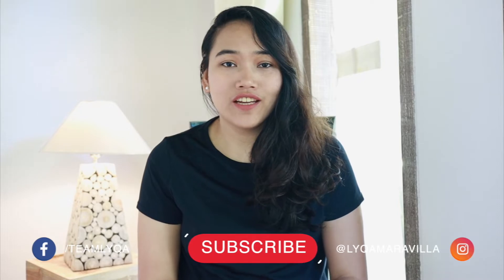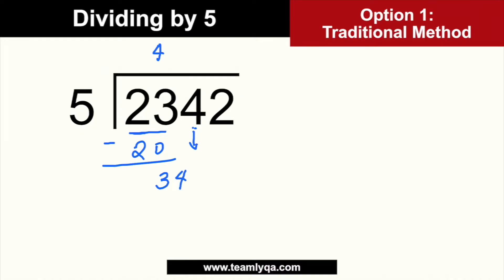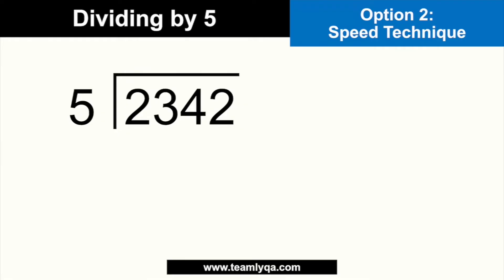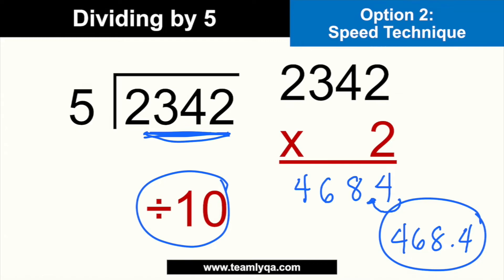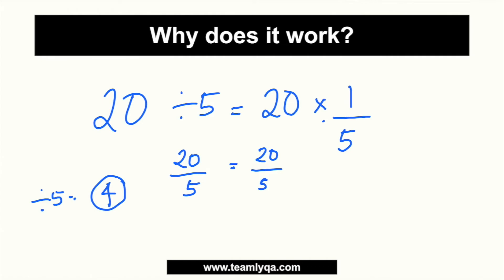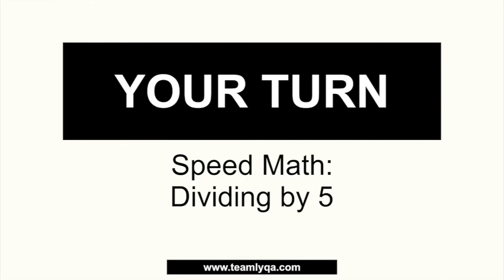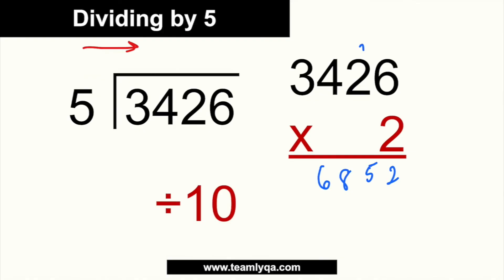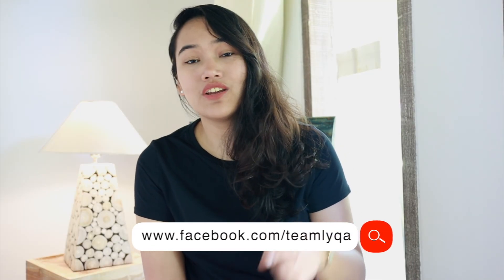Divide Any Number by 5 in Seconds - Speed Math Technique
Since time management is the biggest challenge when it comes to aptitudetests like the CivilServiceExam, UPCAT, NAPOLCOM, at CollegeEntranceExams, here's a really easy technique that I use to Divide numbers by 5. With practice, you can divide any number by 5 in seconds.

Welcome to TeamLyqa!

Happy learning!